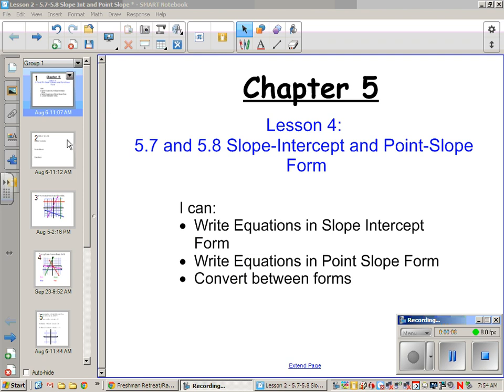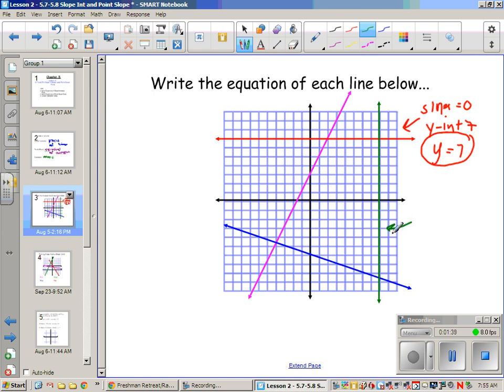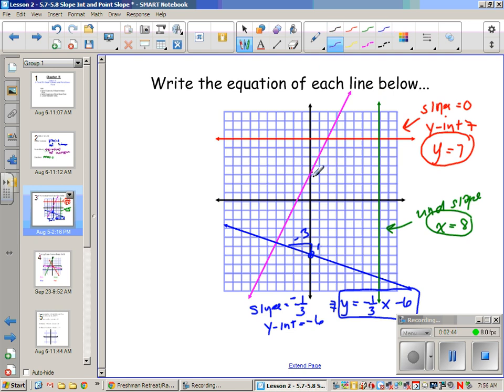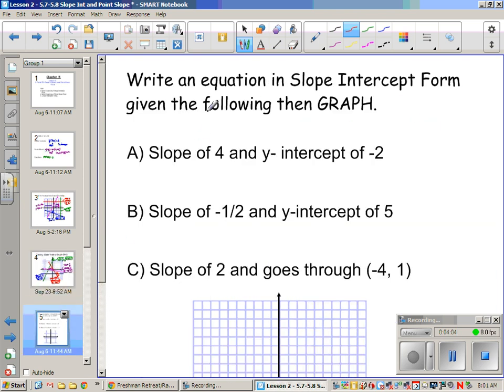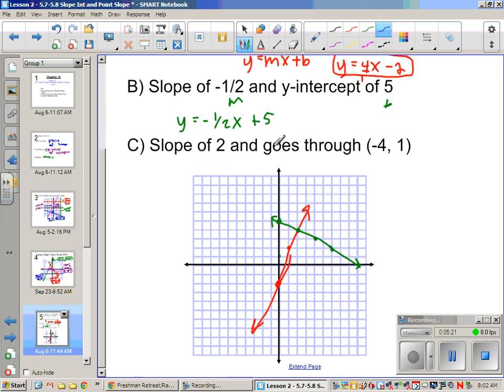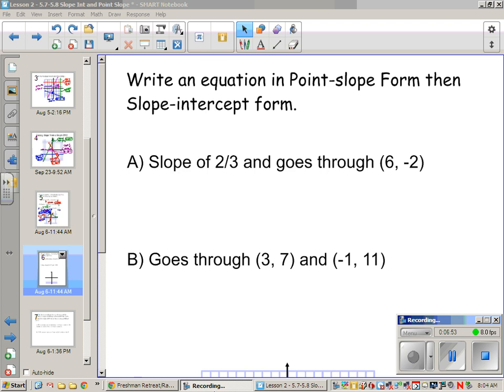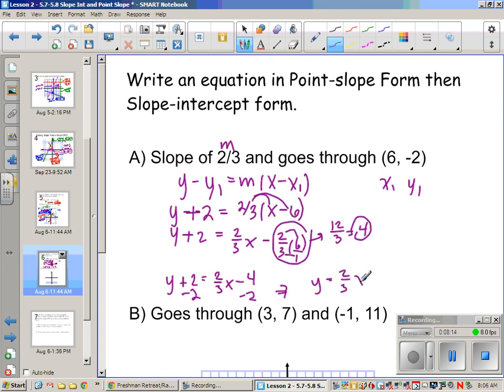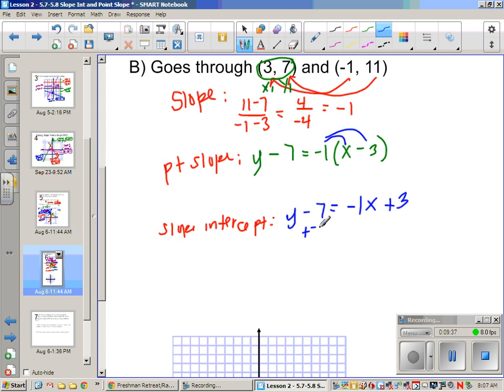Unit 5 Video 2 5 7 5 8